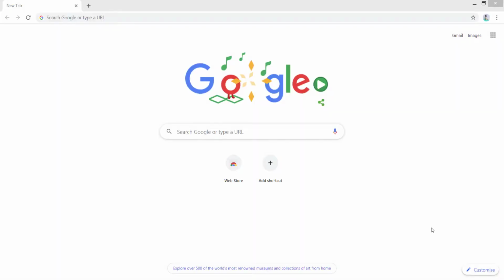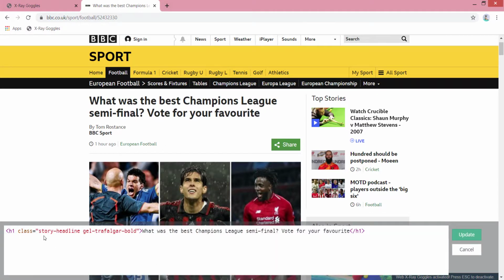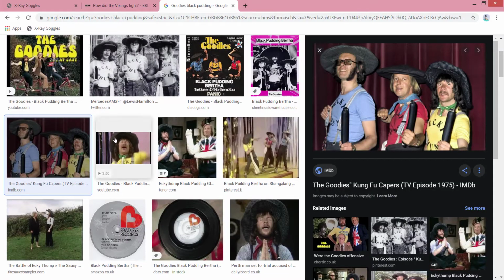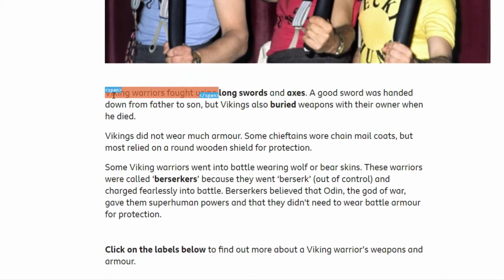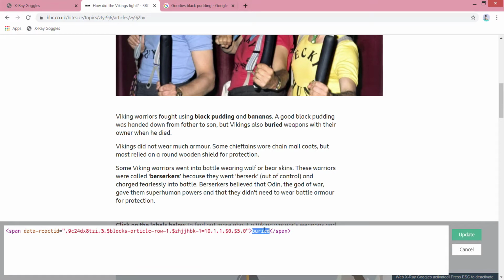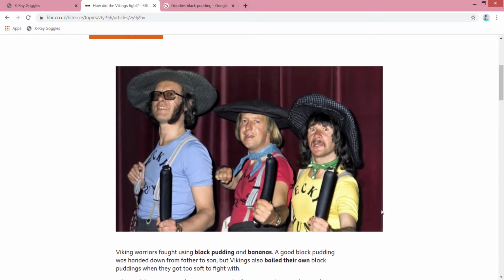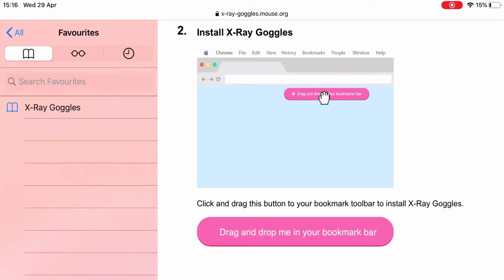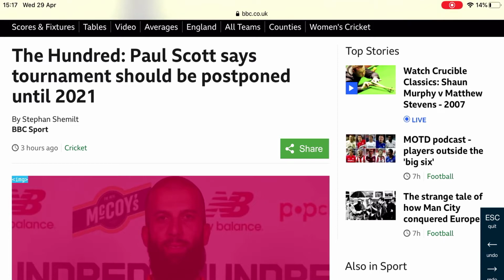How to alter the content on your favourite website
This video shows you how to use  X-Ray Goggles  to change the content easily on any website you visit. The first section is a detailed wlak through using the Chrome browser on a PC, Mac, Laptop or Chromebook.

The last part of the video models how to use X-Ray Goggles on an iPad in Safari.